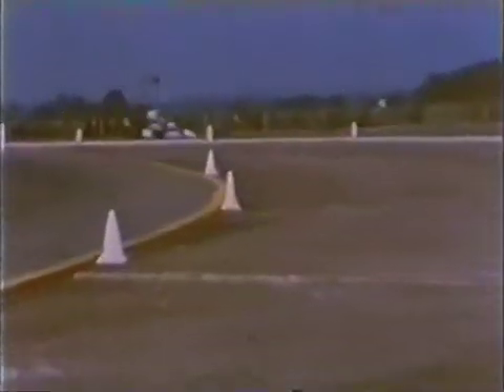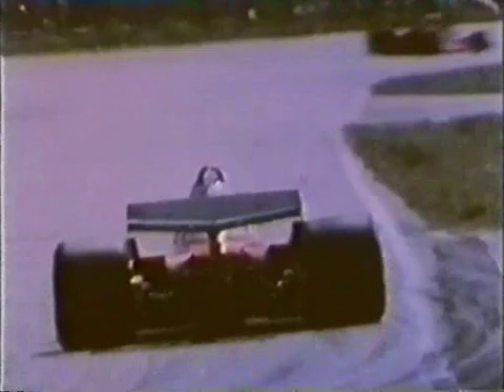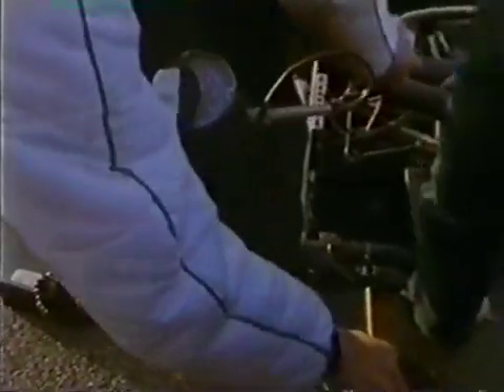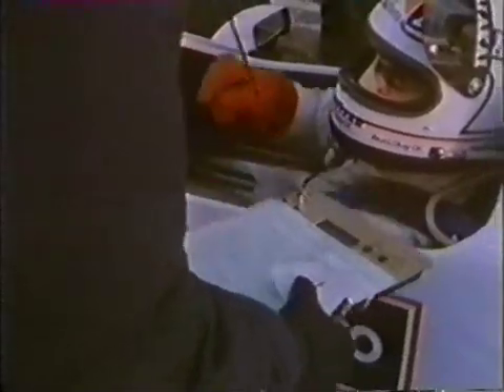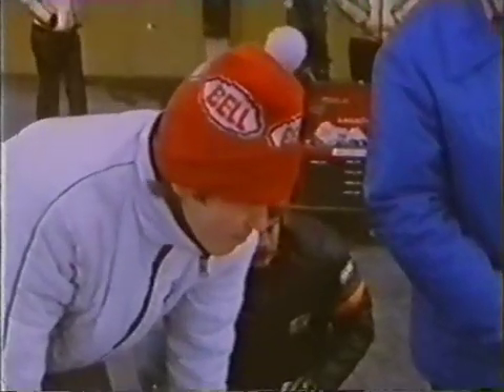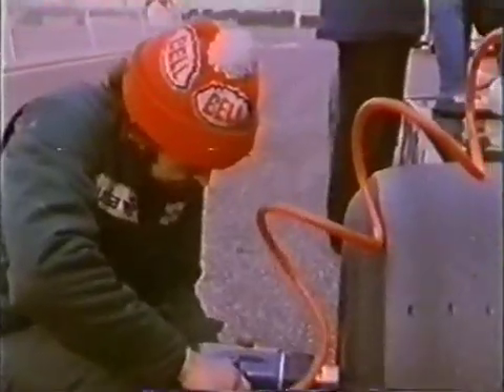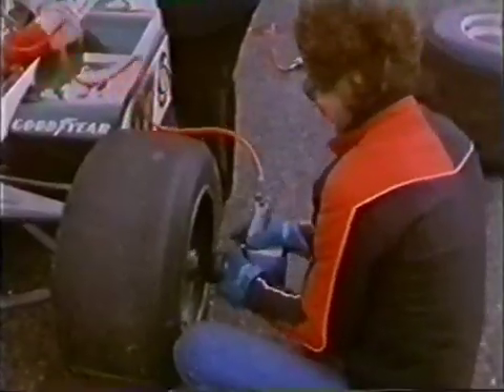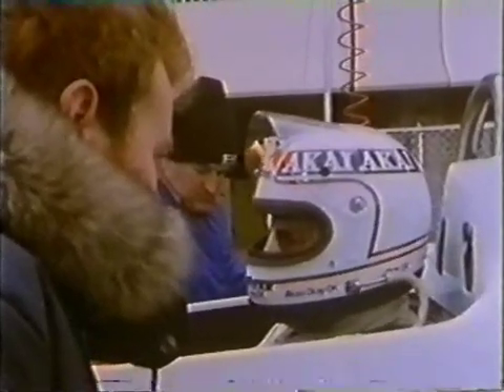BBC Horizon 1981 Gentlemen, lift your skirts Ground Effect & Cosworth DFV Part 3 of 7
BBC Horizon (1981) - Gentlemen, lift your skirts. Williams F1 - Ground Effect & Cosworth DFV Doc (XVID VHS Rip) Part 3 of 7 Part 4